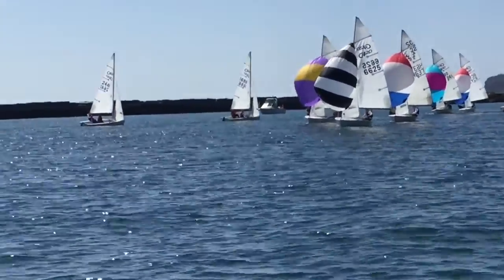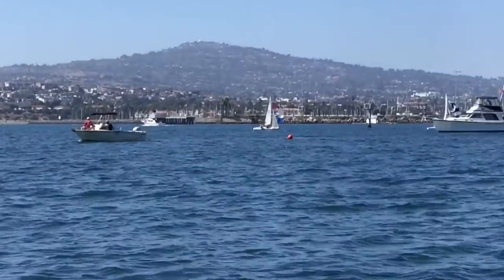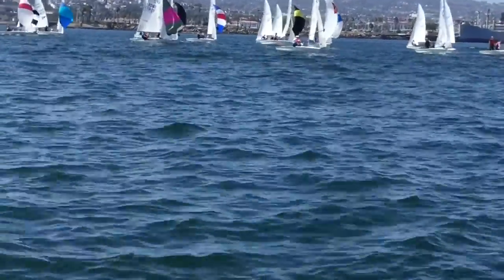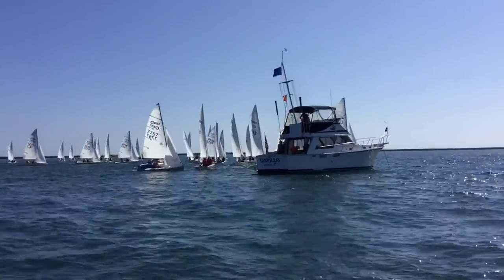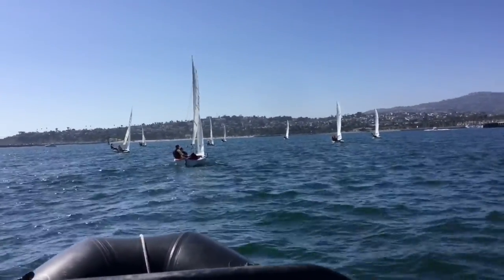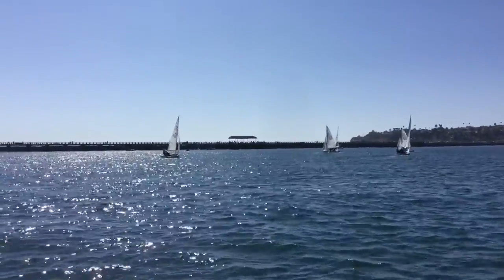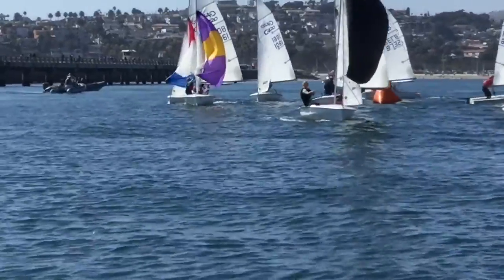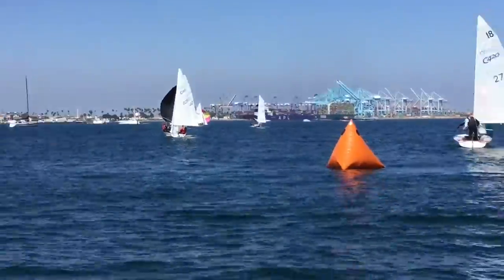C420 Perry Regatta September 2021 day 2b